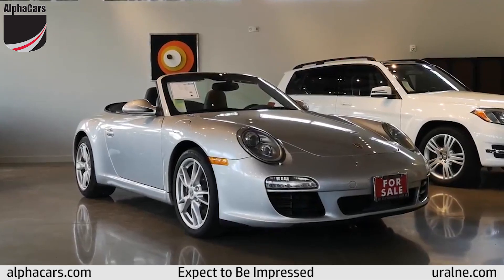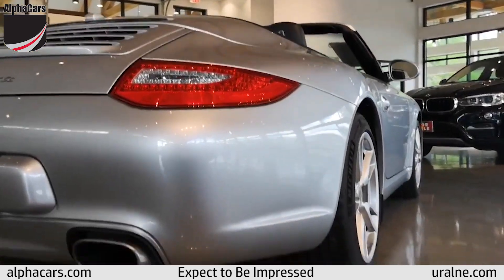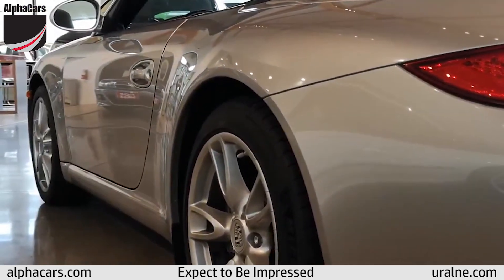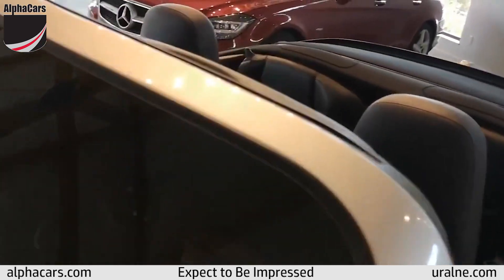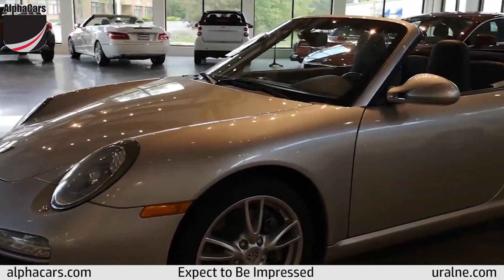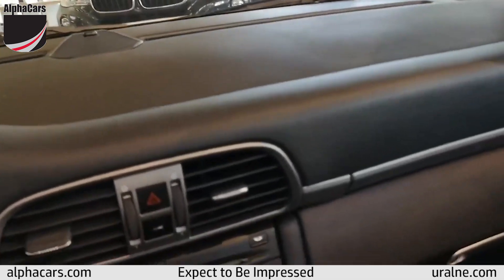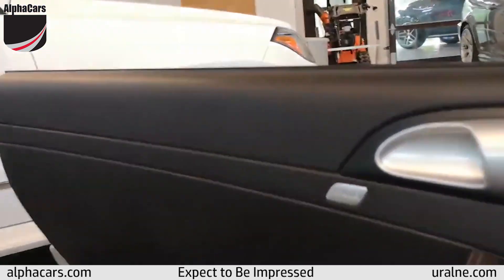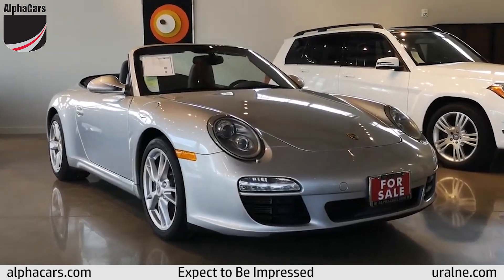2009 Porsche 911 Carrera Cabriolet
In this video, we give a walk around of the 2009 Porsche 911 Carrera Cabriolet.

Model: 911
Trim: Carrera Cabriolet
Body: Coupe
Exterior: Arctic Silver Metallic
Interior: Black
Stock#: 740148
Mileage: 51025
Engine: 3.6L HO DOHC DI 24v 6-Cyl Engine
Drive: Rear Wheel Drive
MPG*: 18 City / 26 Hwy
Transmission: Manual

This 2009 Porsche 911 has had only two previous owners and has low mileage for the year. Carfax report has good service history from a Porsche dealer that handled all major service. Desirable Cabriolet model with a great color combination.

The great options and packages of this Porsche 911 Convertible help it stand apart from other cars on the market. This 911 is equipped with Power Folding Top, Leather Seats, Bose High-End Audio System, Bluetooth, Navigation, Heated Seats, Automatic Extending Rear Spoiler, Rain-Sensing Wipers and Leather-Wrapped Steering Wheel.

AlphaCars offers you peace of mind when you shop with us. Just like a factory CPO (Certified Pre-Owned) program, we, at AlphaCars perform a systematic comprehensive vehicle inspection and make all needed maintenance and service updates. Front brake pads are at about 70% material left, Rear pads are at 90% material left. The front Michelin Pilot Sport tires have about 70% tread left. We installed new matching Michelin rear tires with new TPMS sensors. All four tires were balanced and Road Force optimized. A new battery was also installed.

Unlike most CPO inspections, we go a major step further. Using a sophisticated Paint Meter tool (by Elcometer) we tested each metal body panel of this Porsche is factory original. All paint is original. The hood, both fenders and right rear quarter panel were professionally refinished to address cosmetic imperfections. The CarFax is clean and available free of charge.

Specializing in:
Ural Sidecar Motorcycles
Mercedes-Benz
BMW
Porsche
Audi
Infiniti
Alfa Romeo
MG

649 Massachusetts Ave, Boxborough MA 01719

178 Great Road, Acton MA 01720